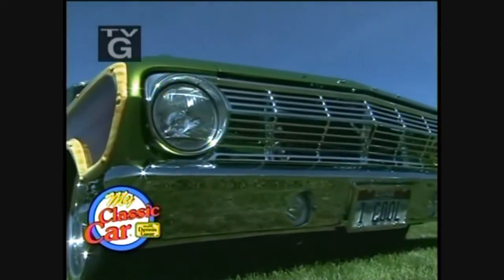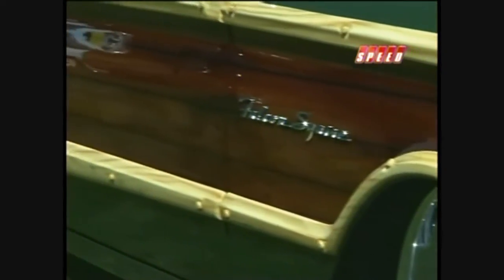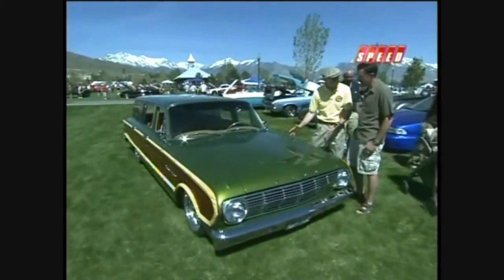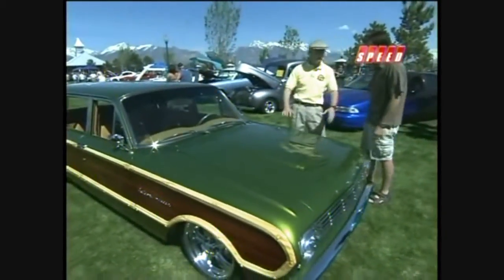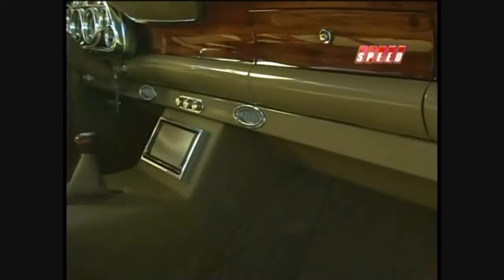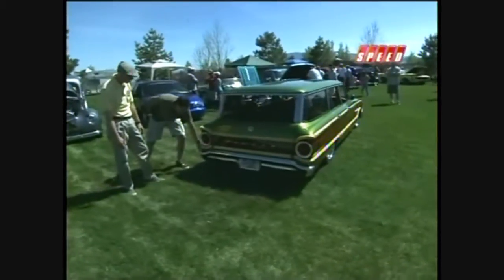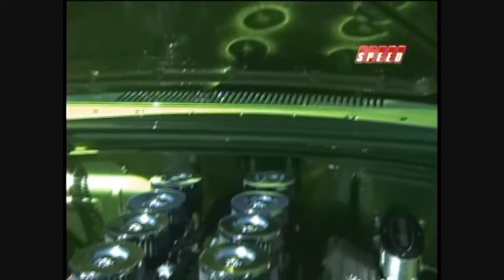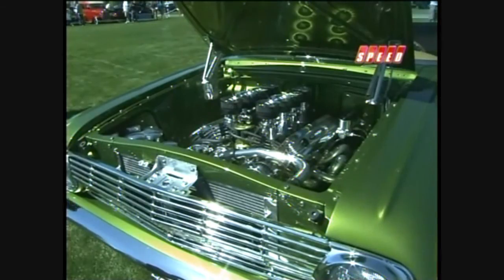Our Falcon on Speed HD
This is our 1963 Falcon Squire Wagon, it took us three years to build. We have won many awards the best was the Roush Ford in a Ford National winner.